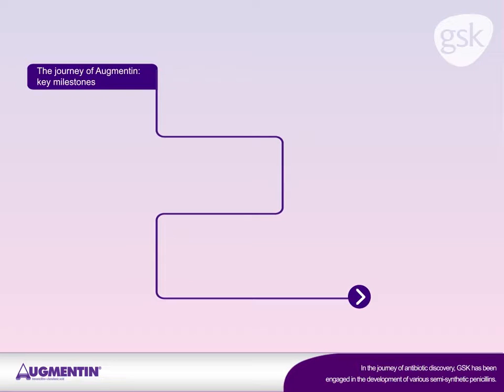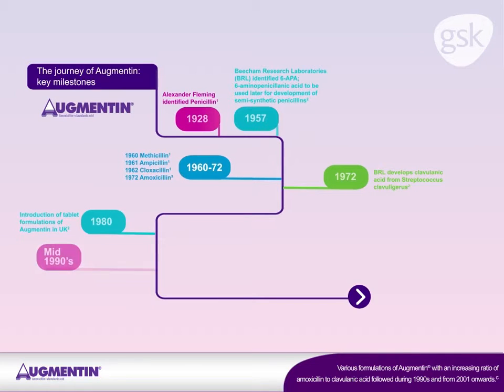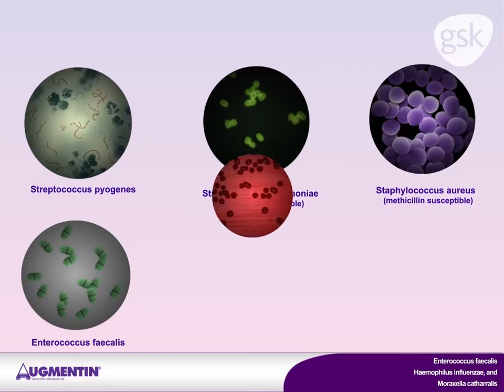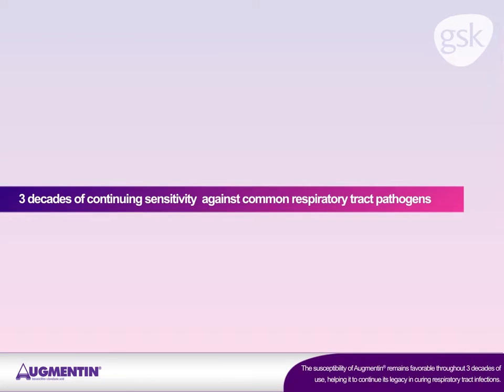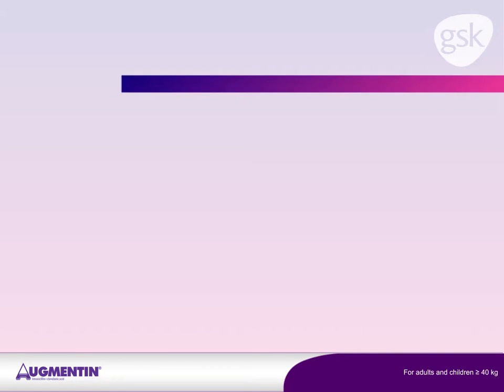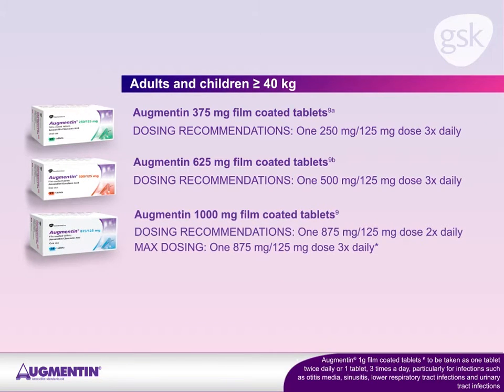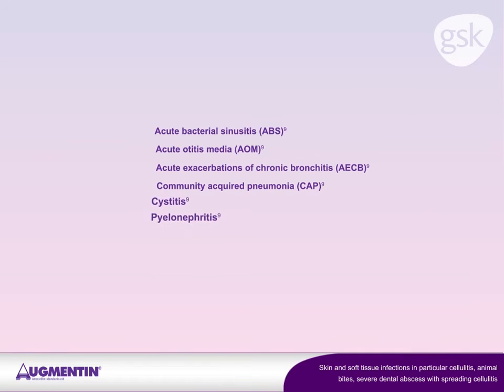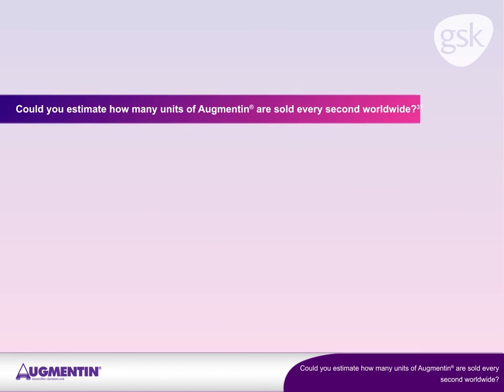GSK Augumentin video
This video is protected by copyrights: GlaxoSmithKline d.o.o. Croatia, production: Design Plus, 2016